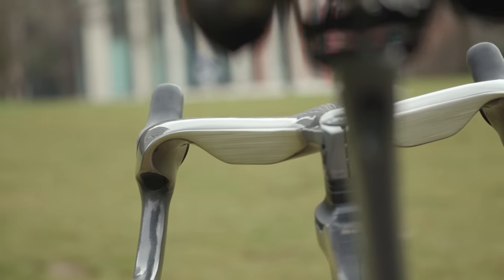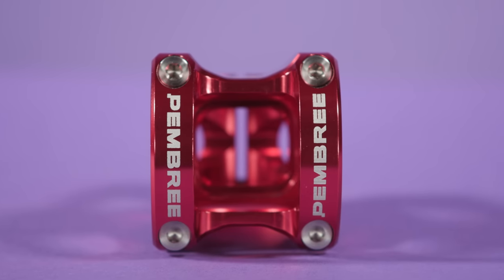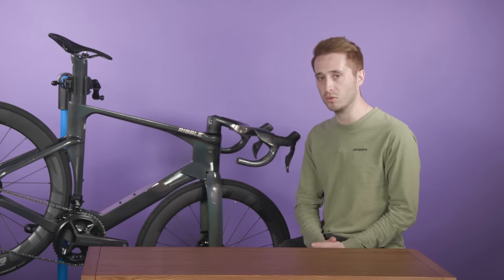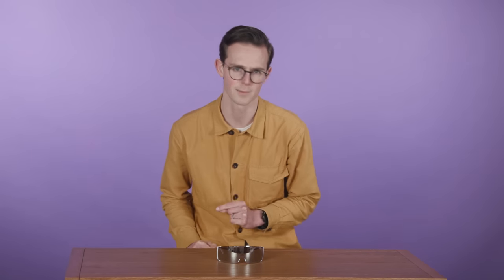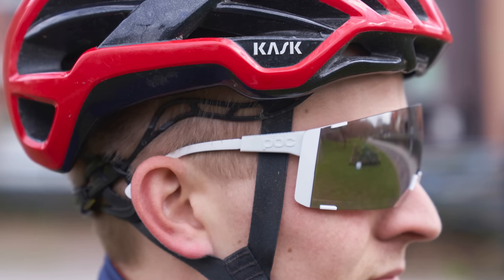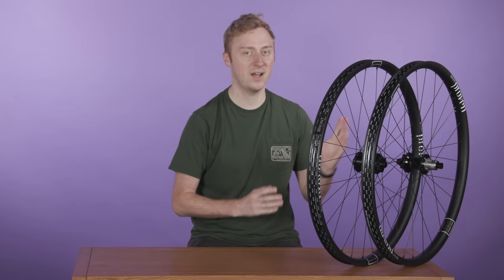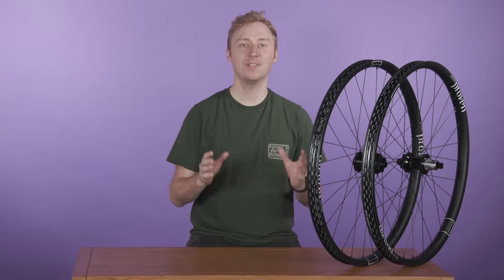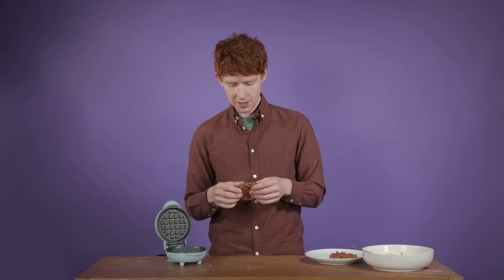Rave Shades, Waves And Waffles | Tech Of The Month Ep.26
Welcome back to Tech of the Month, our round-up of the shiniest and most interesting products to land here at BikeRadar HQ.

In this episode, Liam tells you all you need to know about the wavy bar’d Ribble Ultra SL, Tom Law has a very fancy wheelset, Simon has some POC shades that would look more at home in a rave than the pro peloton AND Felix takes us into his wonderful world of waffles.

If you have any questions about any of the products featured, leave them in the comments and we will answer them 👇

Chapters
00:00 Intro
00:47 Pembree VFS Stem
02:30 Ribble Ultra SL R
04:34 POC Propel Sunglasses
07:18 Hunt Proven Carbon Race Enduro Wheelset
09:46 Mini Waffle Maker

Image Credits:
Steve Behr